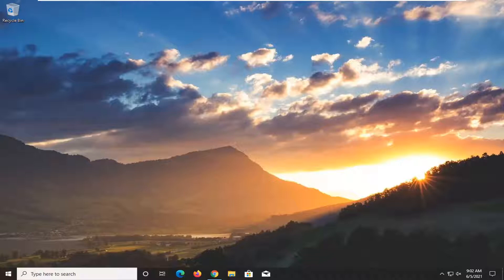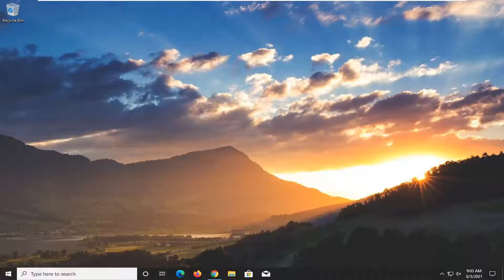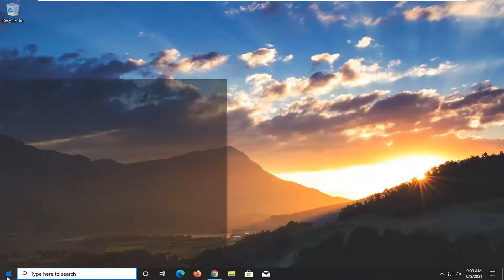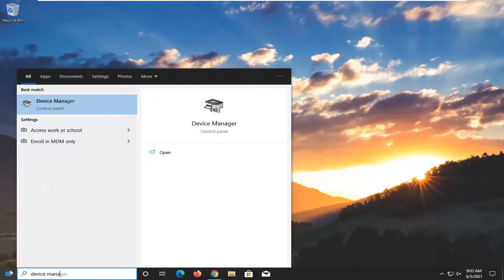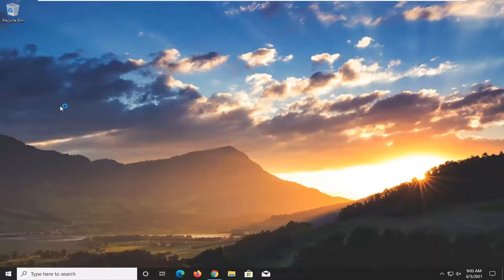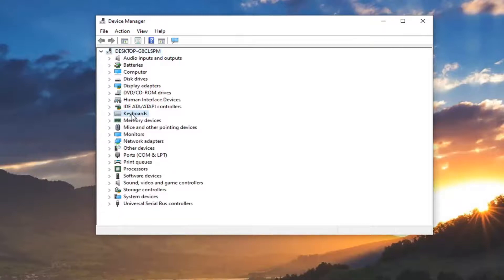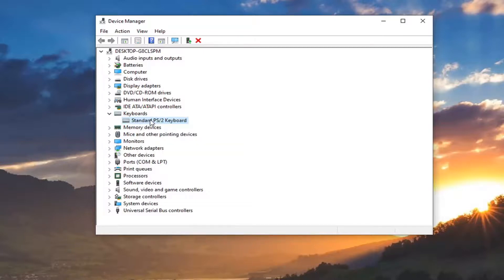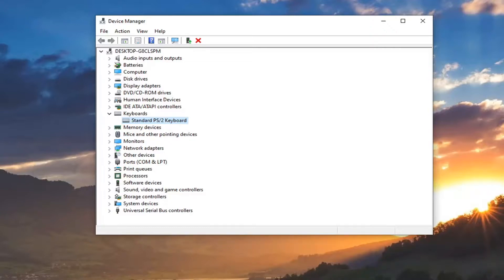How to Disable Laptop Keyboard When External Plugged In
If you want to disable your laptop keyboard in Windows 10, there are two safe methods: disable it in Device Manager or permanently uninstall it.

Another technique is to force the keyboard to use a device driver that it can't use, thus stopping it from working. We don't recommend doing it, but if the other two methods don't work, that is an option.

Turning off your laptop keyboard is perhaps a little harder than it should be, but with good reason. It’s certainly not the sort of thing you’d like to do by accident. We’re going to show you how you can permanently disable your your laptop keyboard.